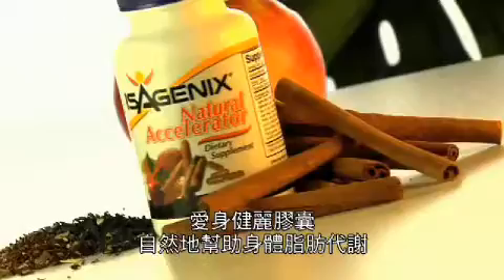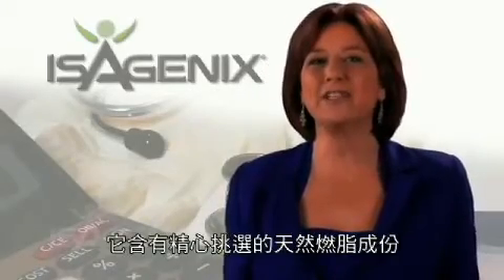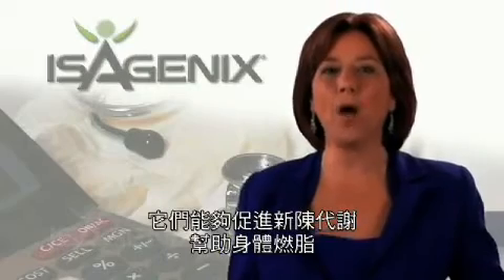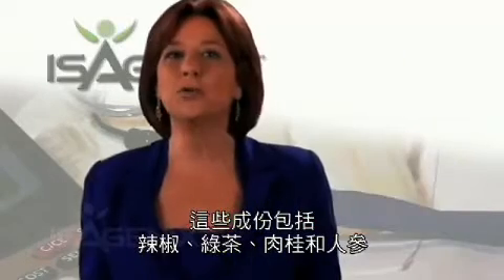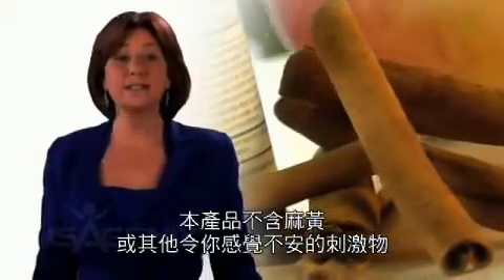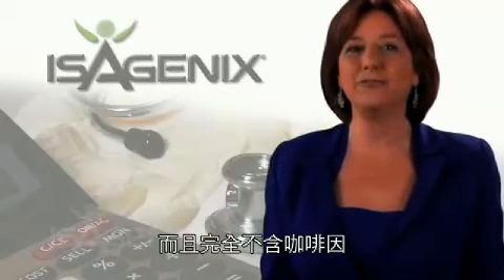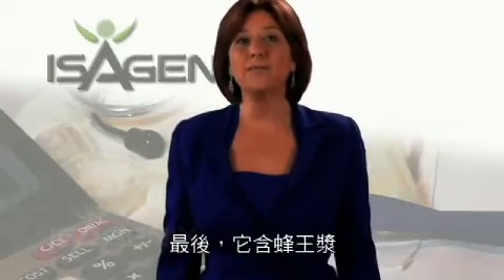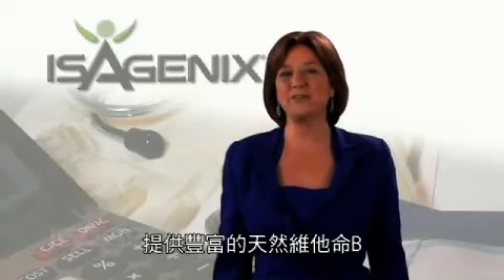Natural Accelerator 燃脂修身膠囊_繁中字幕